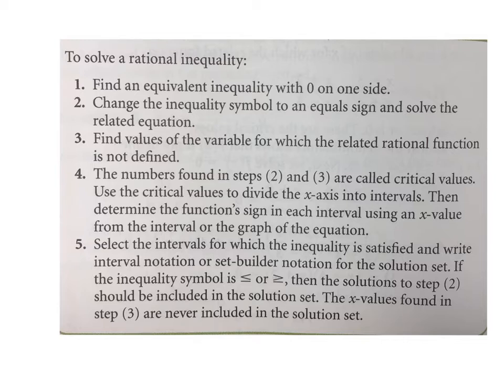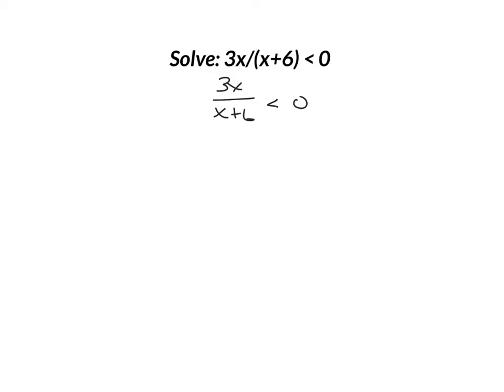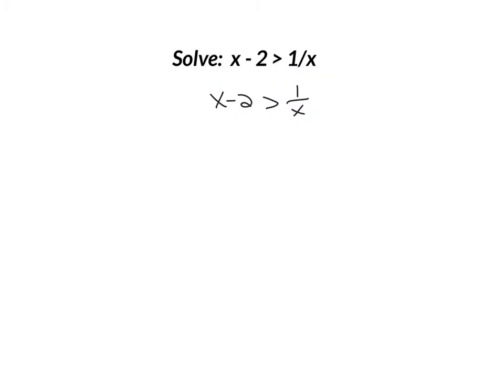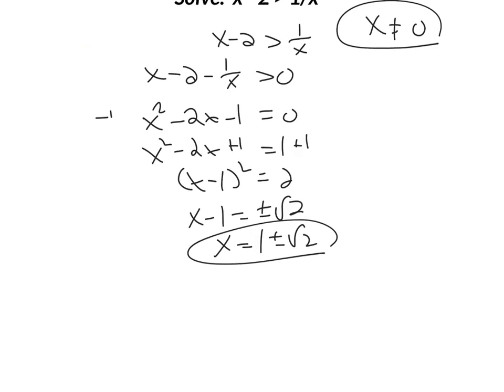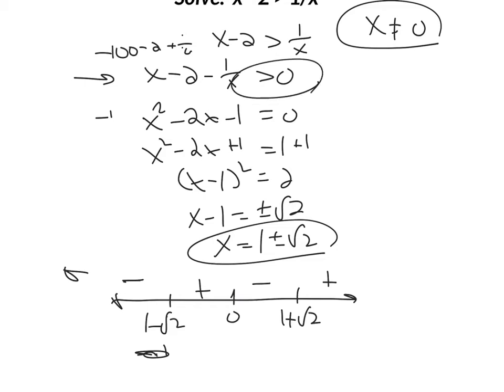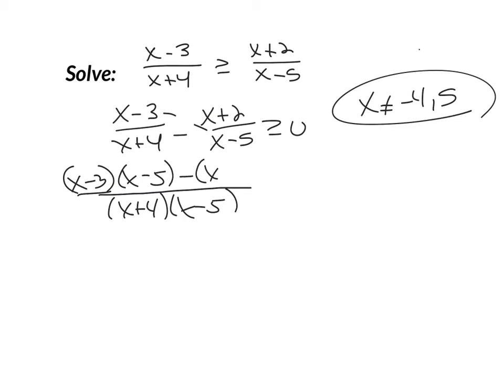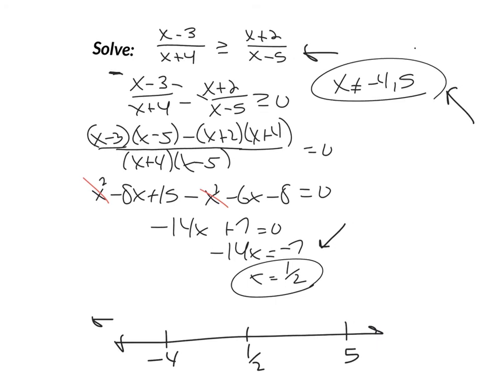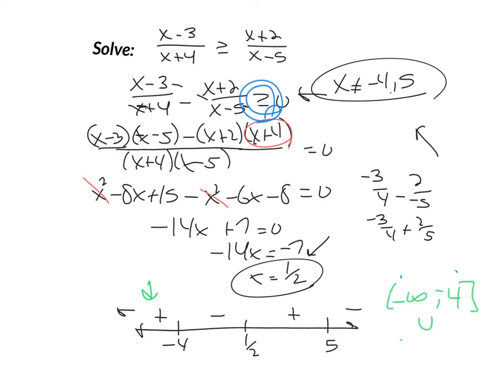Adv Alg 4.6b mb